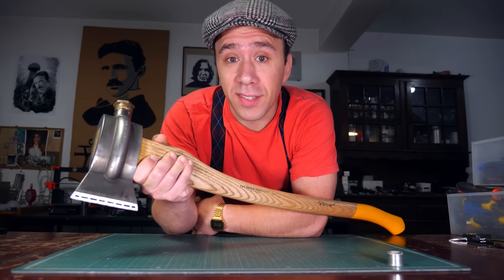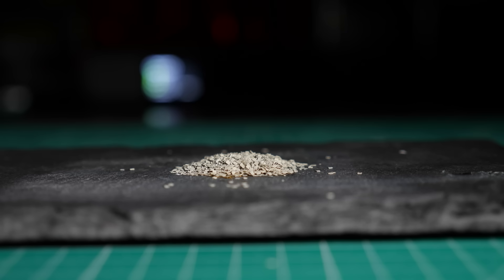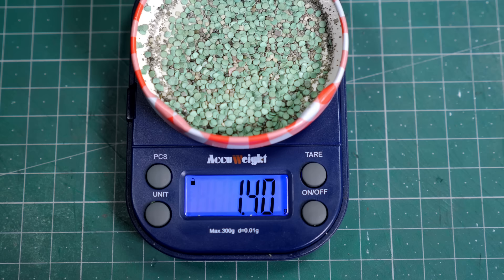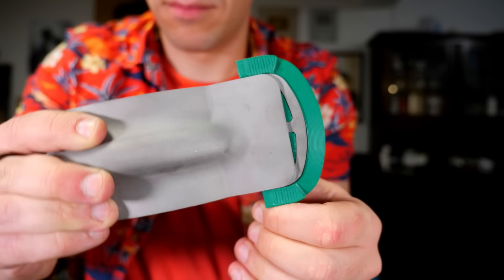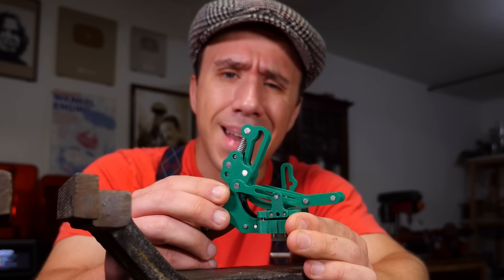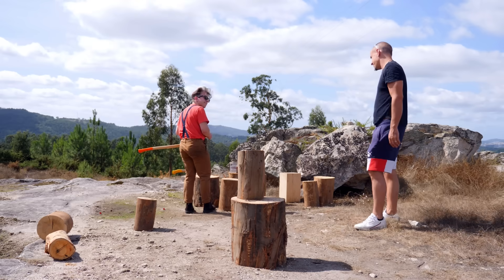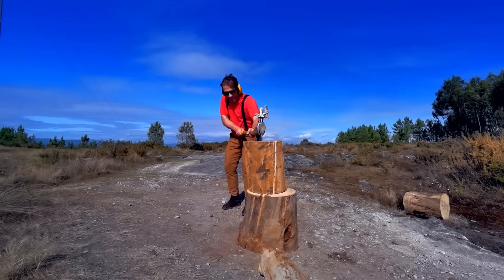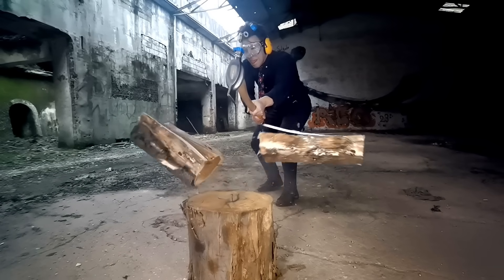I built a BETTER SHOTGUN AXE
JLC3DP 3D printing starts at $0.3, sign up to get $70 new user coupons